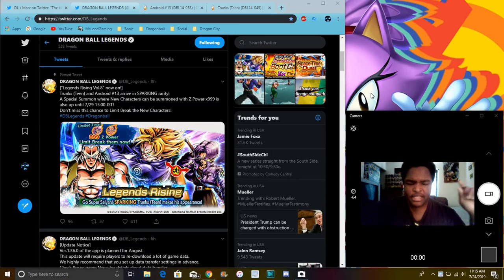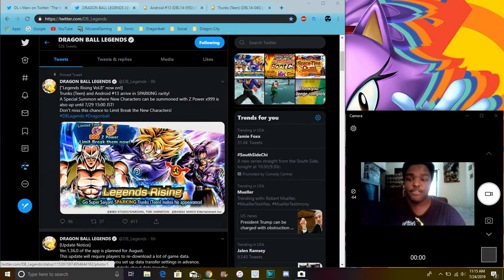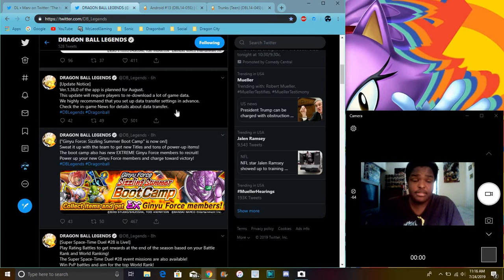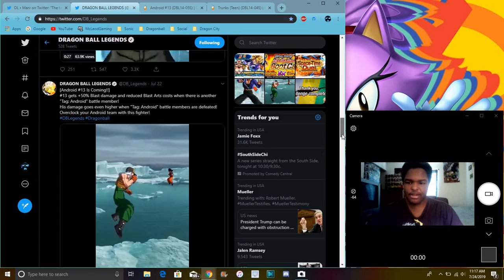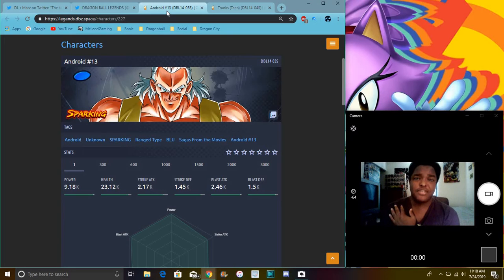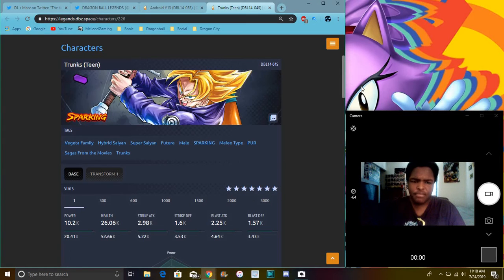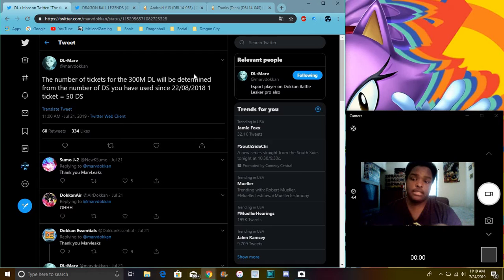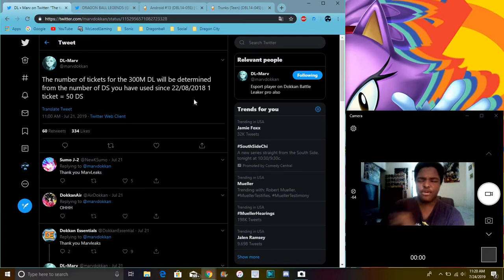Android 13 & Transforming Trunks Are Here SA Animations & More All Info DB Legends